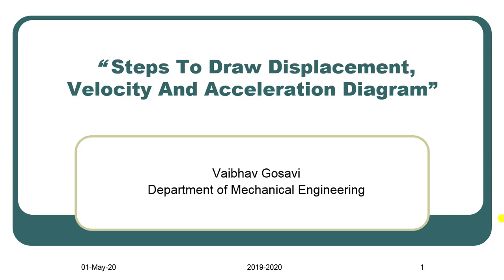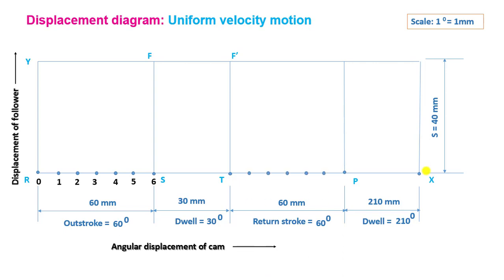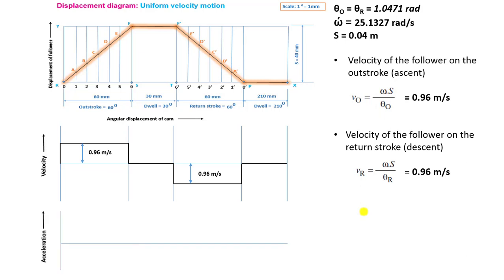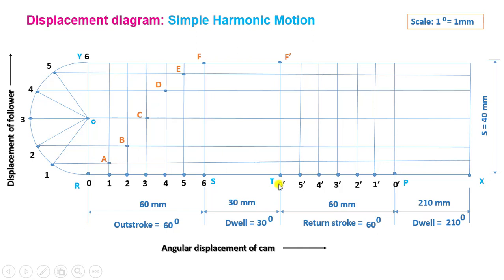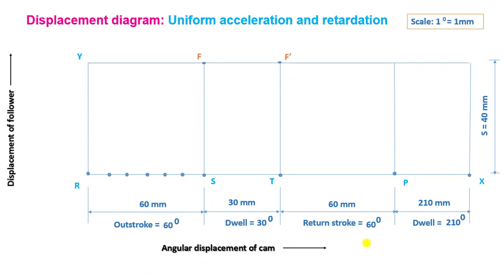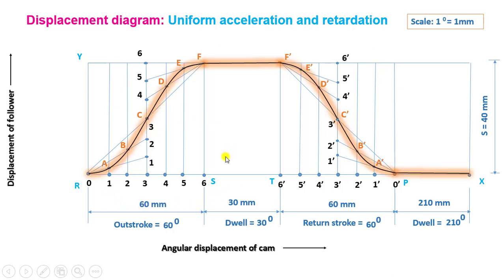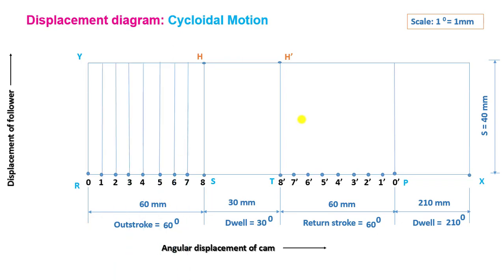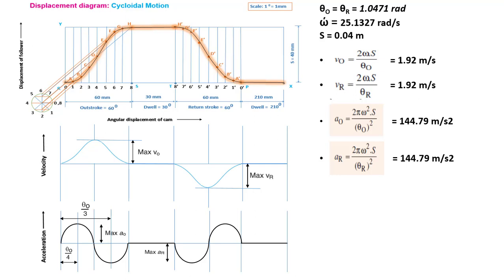Module 5 Lecture 5 Steps to draw displacement velocity and acceleration diagram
in this video, you will learn steps needed to draw displacement, velocity and acceleration diagram.